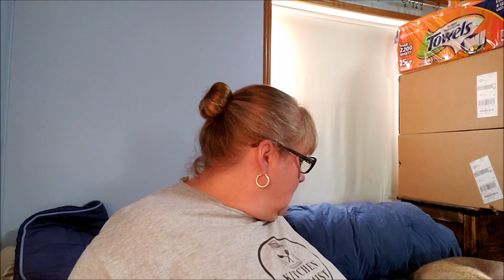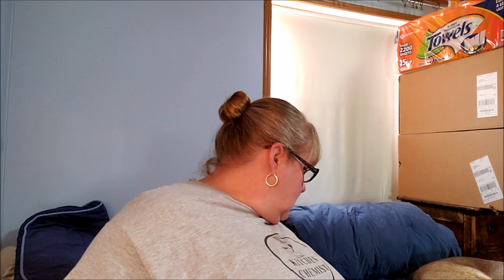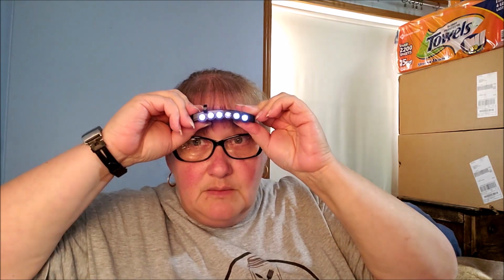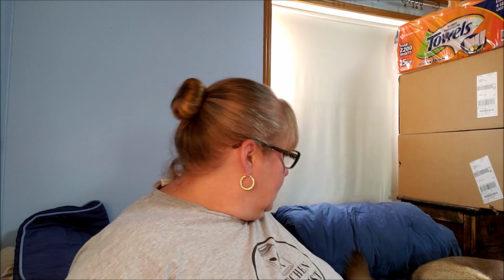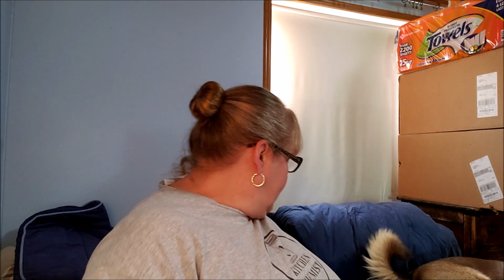Emergency Lighting - 30 Days of Preparedness Collaboration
You can find many ideas for emergency lighting

Time to get organized!

Get your E-copy of SuttonsDaze Fiesta Ranch World Domination cookbook

SuttonsDaze Merch!
Aprons!

T-shirts & Mugs!

My Storefront